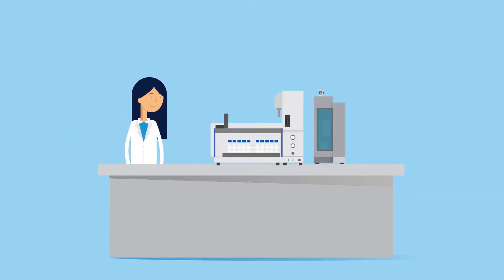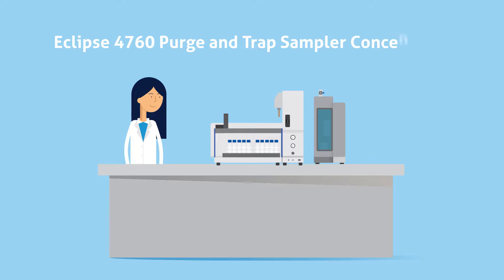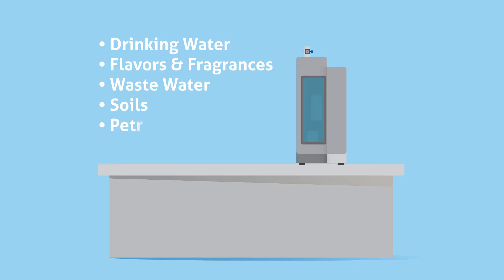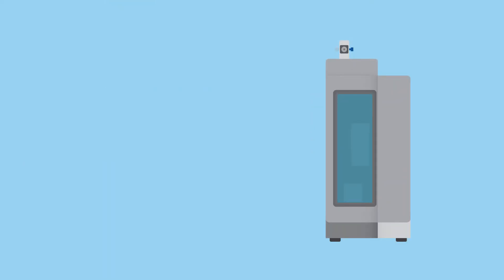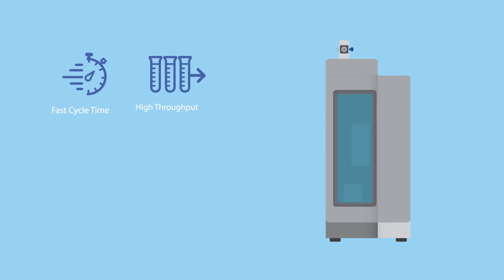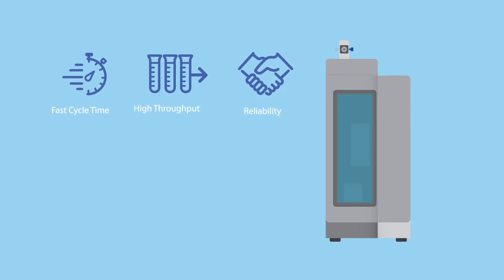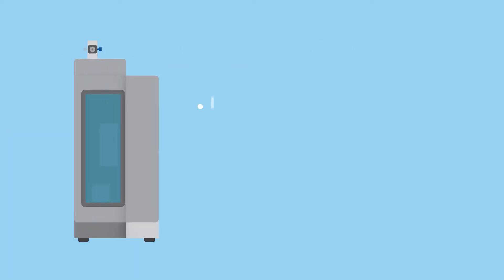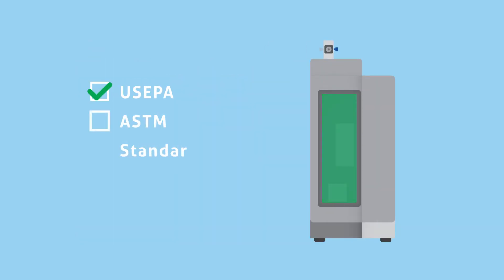OI Analytical – Eclipse 4760 Sample Concentrator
Linda and the team examine OI Analytical's new Purge and Trap Sample Concentrator.

OI Analytical’s Eclipse 4760 Purge and Trap Sample Concentrator combines 30 years of volatile organic compound (VOC) analysis experience with a new slim-line design, engineering enhancements, and an intuitive user interface. The system sets a new standard in ease-of-use for GC/GC-MS analysis of Volatile Organic Compounds (VOC’s) in drinking water, ground water, wastewater, soils, petrochemicals, and other sample matrices.